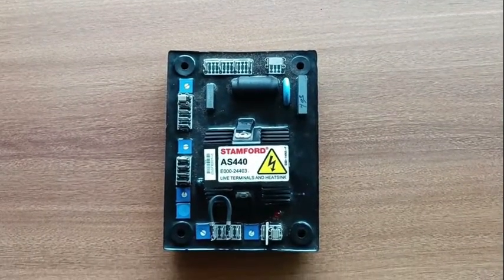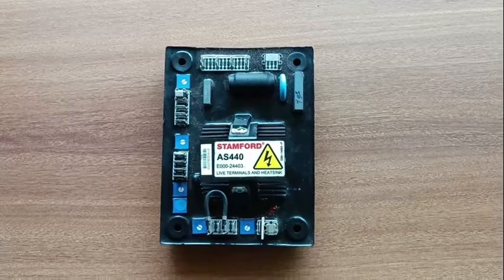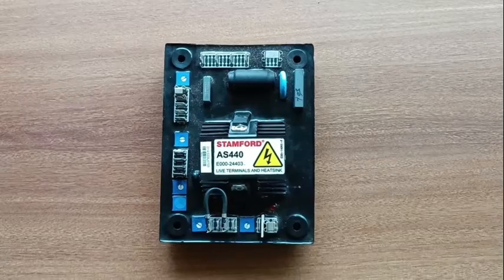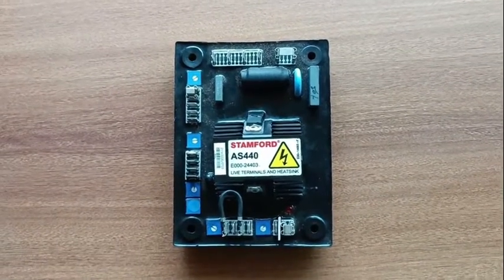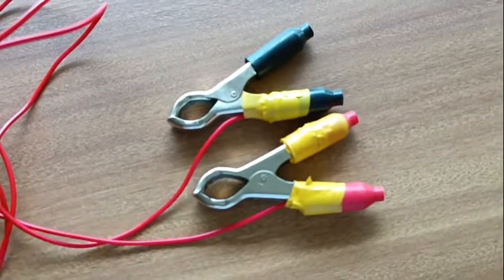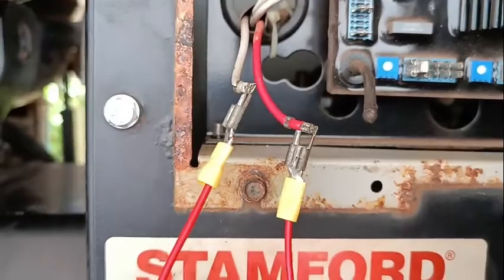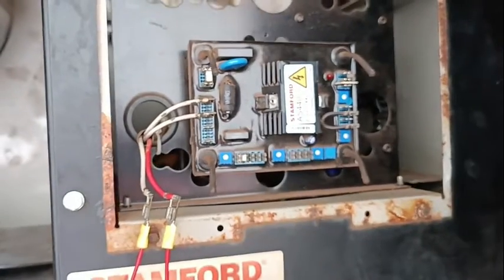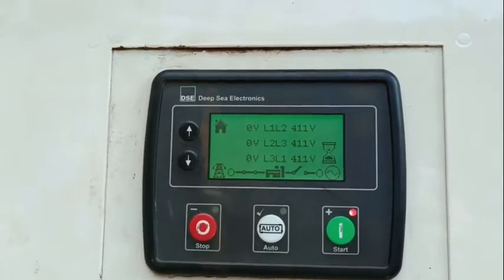how to bypass avr from alternator ( english)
this is english version of my original video on how we can bypass avr for testing alternator.
" avr " " how to bypass avr " " how to bypass automatic voltage regulator " " how to start alternator without avr " " how to test alternator without avr "